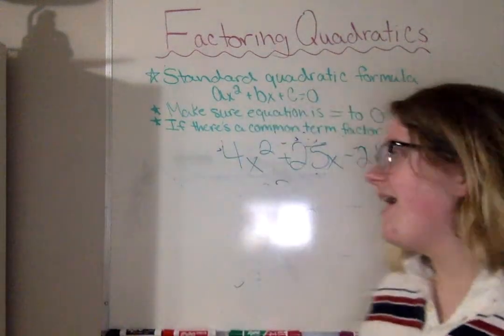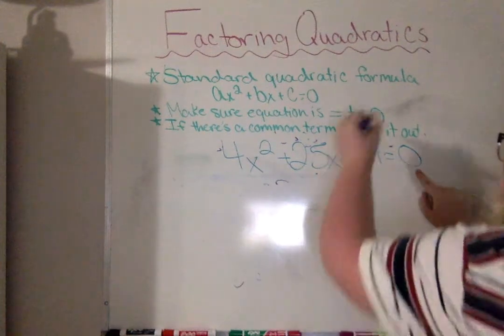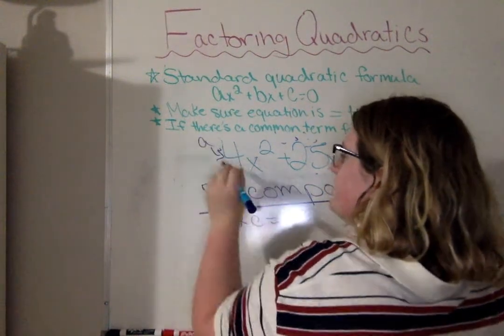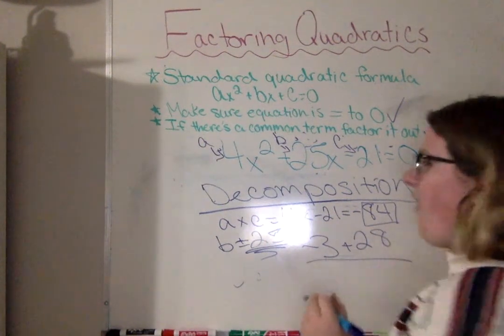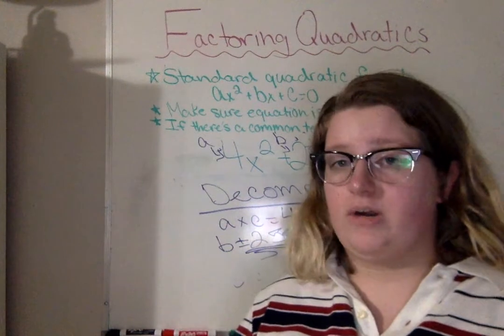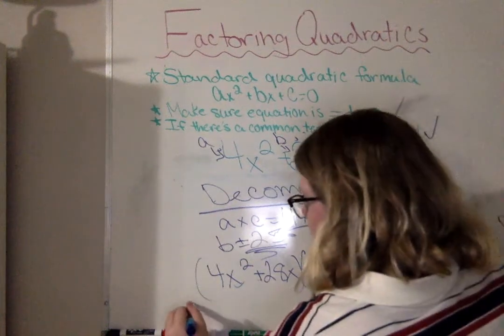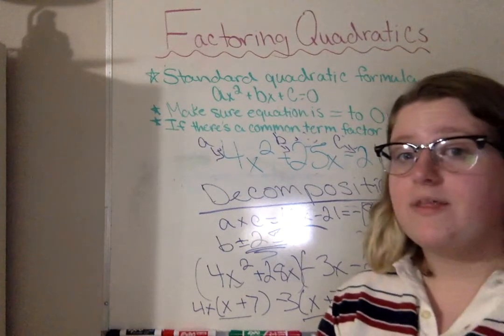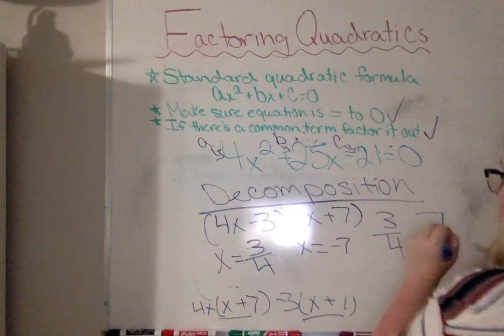Math is Fun episode #2